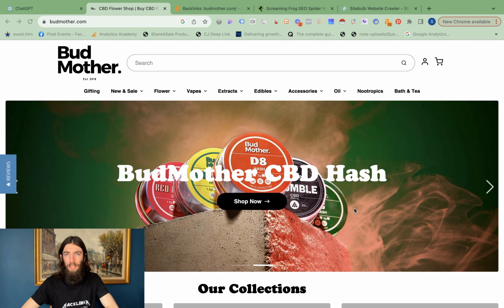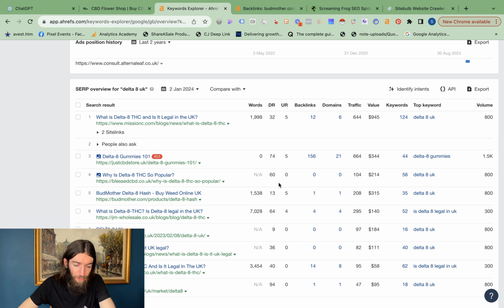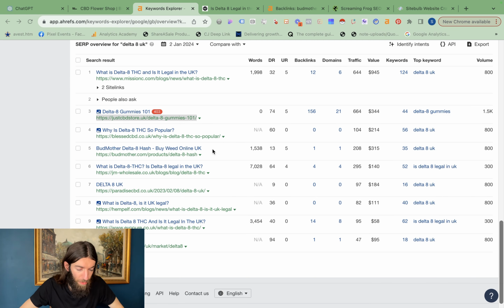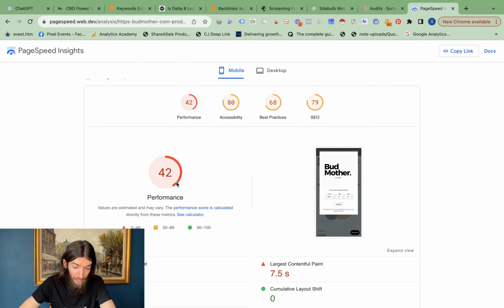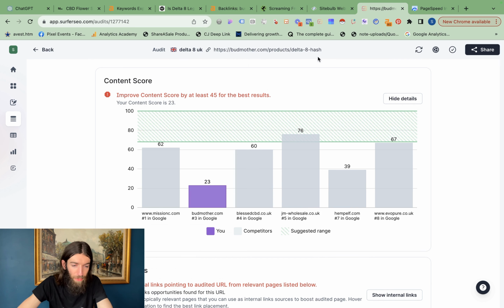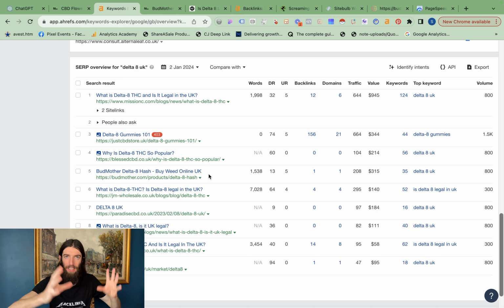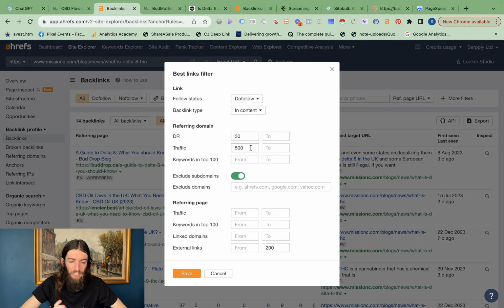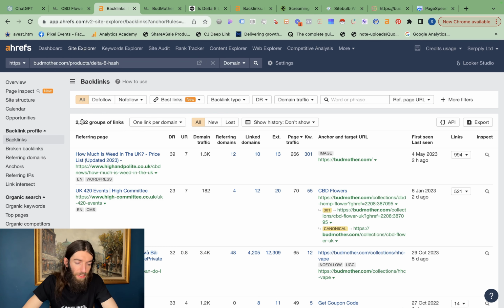📈 “Profits Unlocked” 80/20 SEO Audit Transforms Websites in Just 10 MINUTES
Join SEO Jesus as we delve into the intricate world of SEO audits. This comprehensive guide will unveil the secrets to conducting successful SEO audits, ensuring your website's optimal performance in search engine rankings.

🕒 Time Stamps:

0:00 - Introduction to SEO Audits
0:04 - What Does a Deep Dive SEO Audit Entail?
0:13 - Case Study: Addressing Localization in E-commerce
0:45 - Basics of SEO Audits
1:03 - Technical Aspects and Common Issues
2:02 - Analyzing Website Traffic with AHREFS
2:47 - Identifying High-Potential Keywords
3:00 - Understanding Search Intent
4:01 - The Power of Correlational Analysis in SEO
5:04 - Evaluating Page Speed and Its Impact
6:06 - The Importance of On-Page Optimization
7:25 - Backlink Analysis and Building Strategies
8:08 - Crafting Optimized Content
9:00 - Insights on Domain Rating and Link Quality
10:03 - Final Thoughts and Advanced Tips